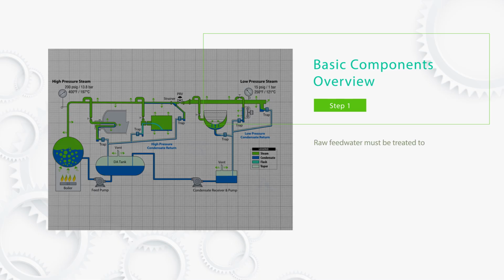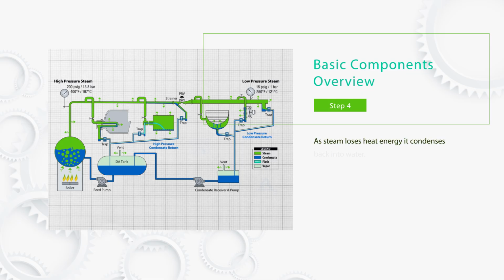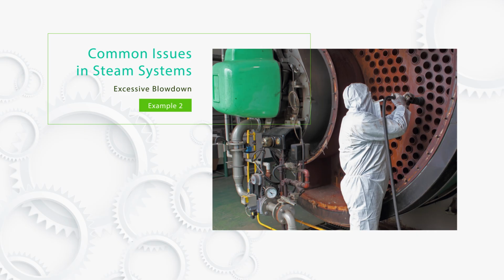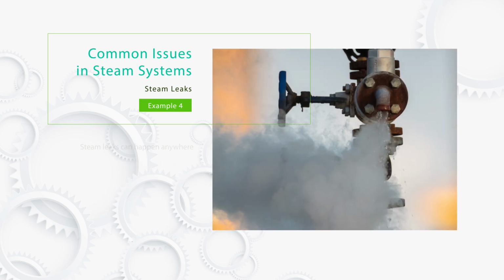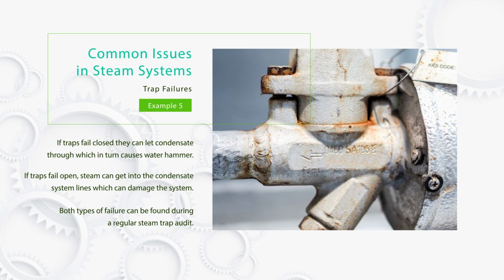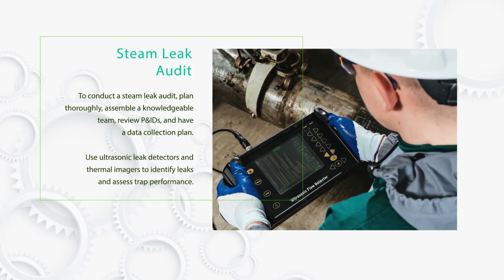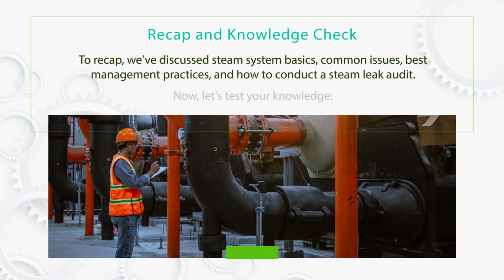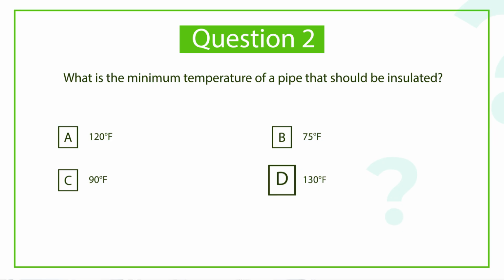DNR P2U: Steam Systems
Steam systems are a major energy consumer in many manufacturing operations. This video provides a targeted introduction to efficiency and source reduction opportunities within your steam utility. Learn how to address key areas of loss, including proper insulation, best practices for steam trap maintenance, and strategies for minimizing flash steam and boiler blowdown. Understanding these common issues is the first step toward significant energy and cost savings.